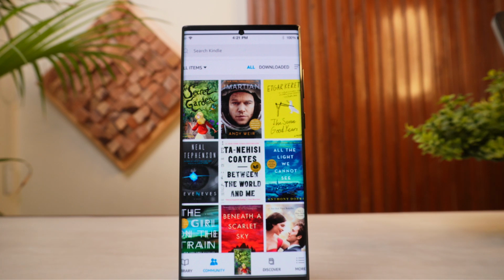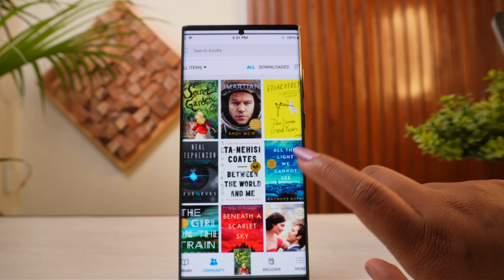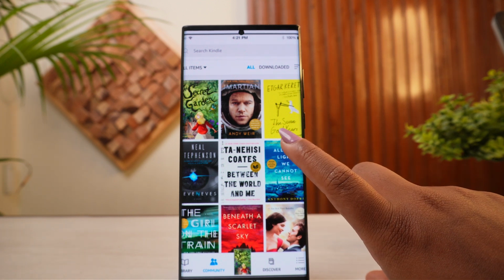How to Delete Your Kindle Unlimited Account Permanently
Want to delete your Kindle Unlimited account permanently? In this video, you'll learn the complete step-by-step process to cancel your Kindle Unlimited subscription and manage your Amazon account settings. We'll explain the correct way to end your membership and avoid future subscription charges.

You'll discover how to cancel Kindle Unlimited, review your membership status, return borrowed books, and understand what happens to your saved titles after cancellation. Whether you're switching to another reading service or simply no longer use Kindle Unlimited, this tutorial makes the process simple and easy to follow.

If you've been searching for how to delete a Kindle Unlimited account, cancel Kindle Unlimited subscription, close your Kindle Unlimited membership, or stop recurring payments, this beginner-friendly guide provides clear instructions to help you complete the process successfully.